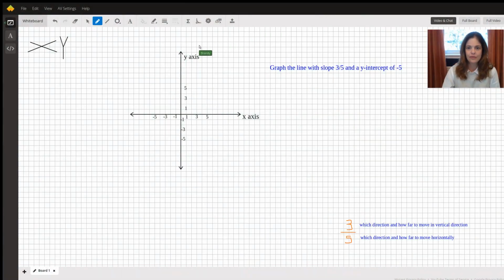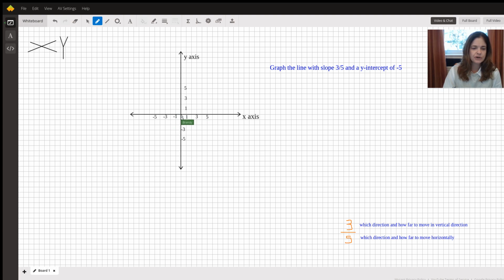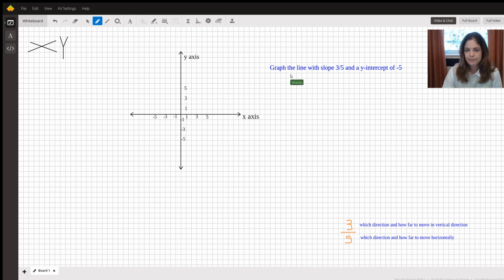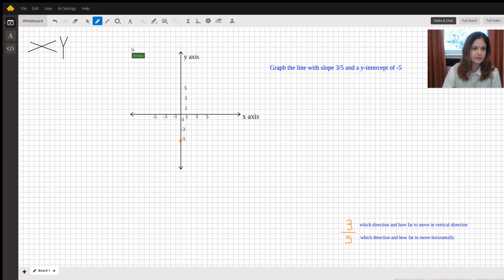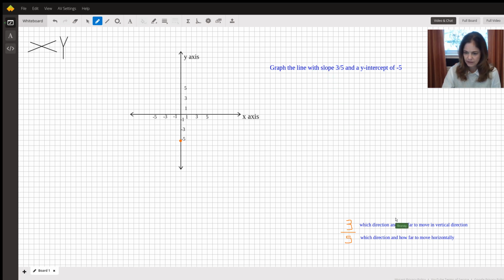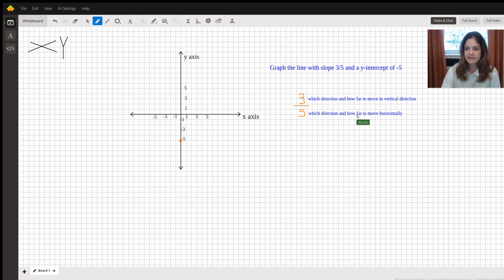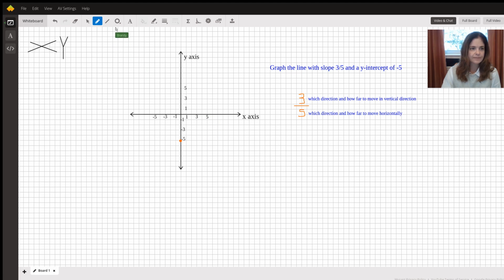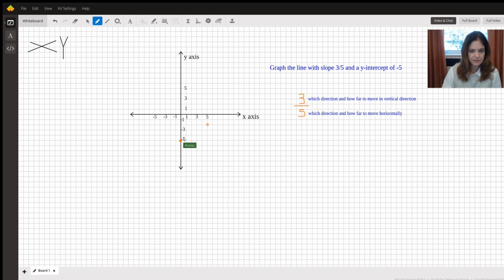Graph the line with slope 3/5 and y-intercept of -5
Question: graph the line with slope 3/5 and y-intercept -5
graph the line with slope 3/5 and y-intercept -5

Answered By:

Brandy B.
Algebra I Made Simple | Experienced and Patient Tutor